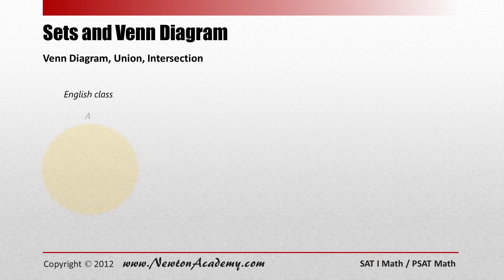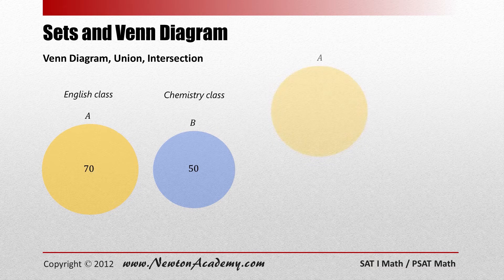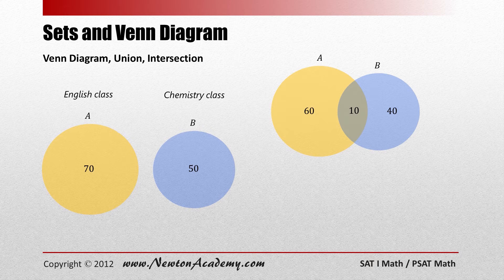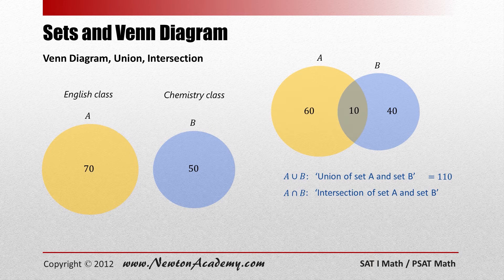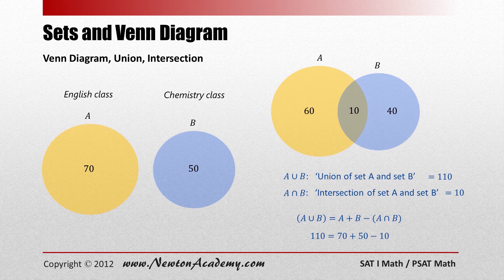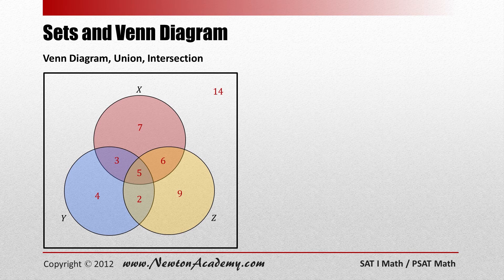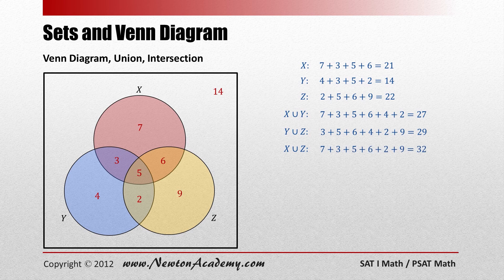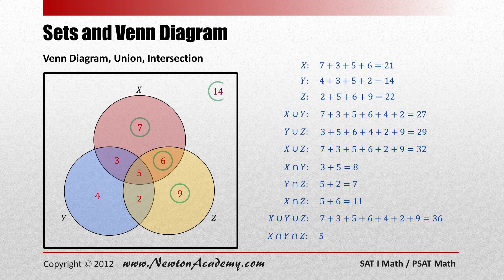SAT Math Lesson 12 - Sets and Venn Diagram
Dr. Ahn explains the Venn Diagram using animations.